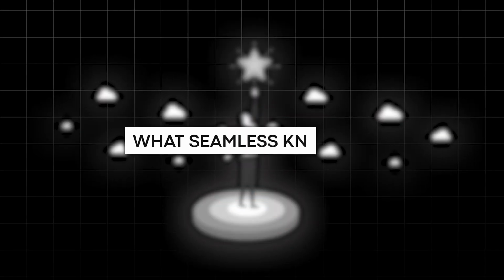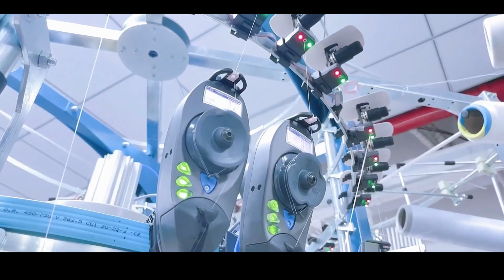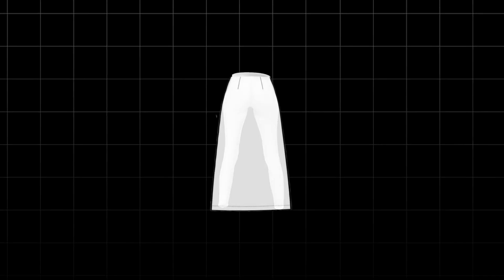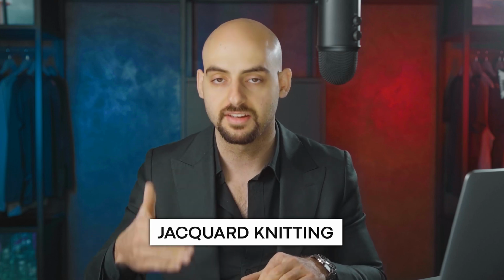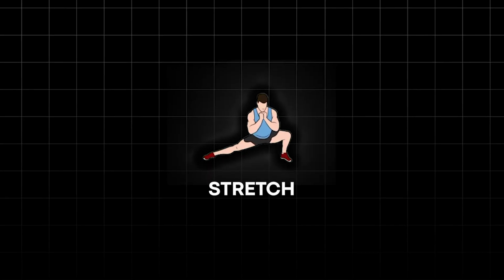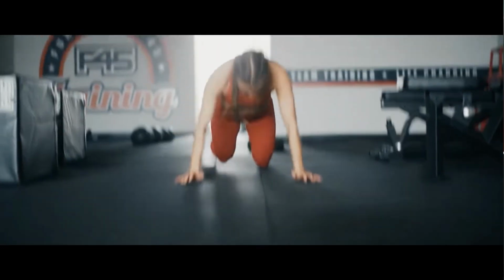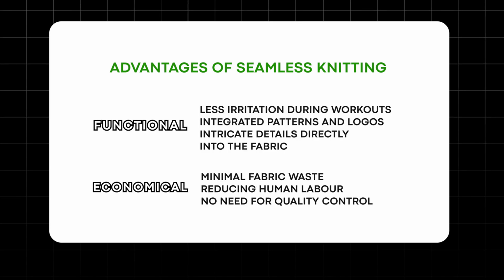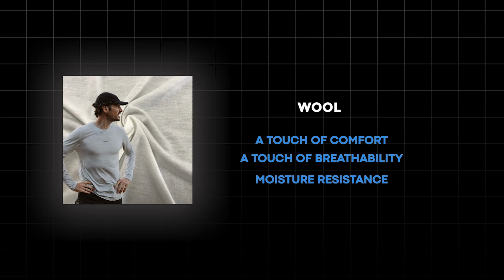I Found Out How Gymshark Really Makes Their Seamless Leggings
In today's episode, we explore the innovative process behind seamless sportswear, specifically how seamless knitted garments are made using circular knitting machines.

This method enables the integration of targeted compression zones without the need for extra fabric or seams, providing both support and flexibility where it's needed most. Additionally, we discuss the key advantages of seamless garments, including enhanced comfort, durability, and sustainability. Leading brands like Gymshark and Buffbunny are harnessing this technology to shape the future of activewear.

Tune in to discover how this groundbreaking technique is revolutionizing the sportswear industry.

Let us help you design, prototype, manufacture and sell an apparel brand that is worthy of your unique vision